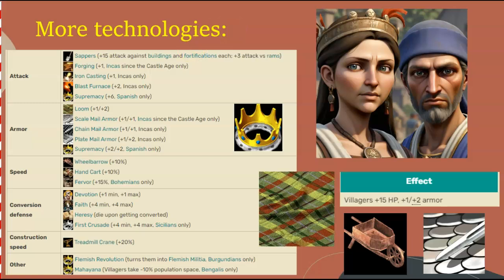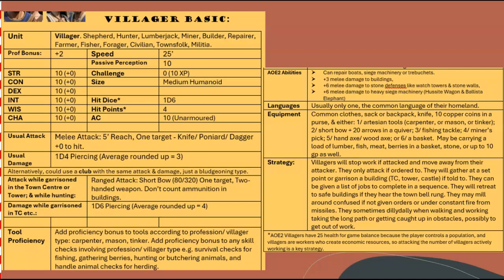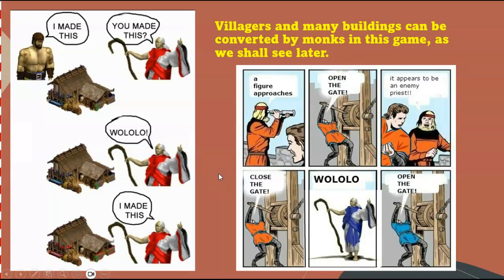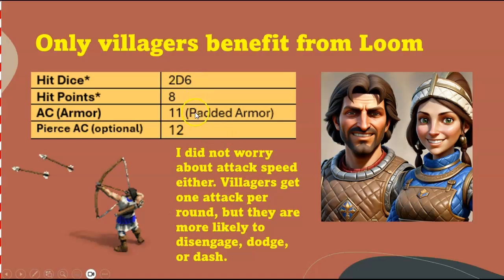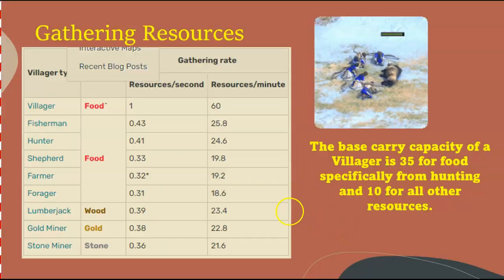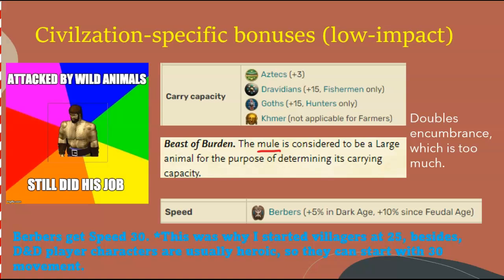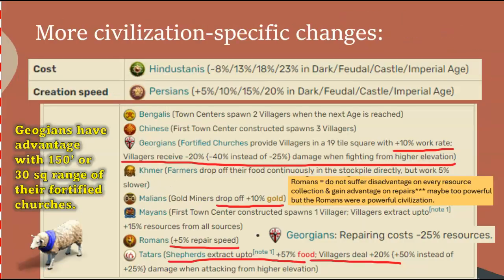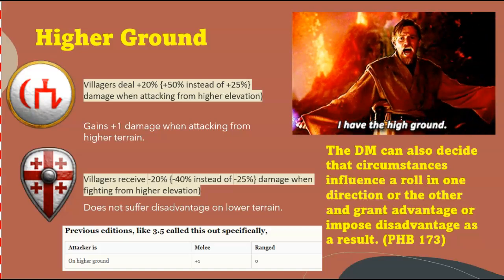What if Age of Empires 2 Villagers were Dungeon and Dragons' characters? Part 2 - Loom!!!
What if Age of Empires 2 Villagers were Dungeon and Dragons characters? In this intriguing video, we blend the strategic world of Age of Empires 2 with the imaginative realm of Dungeons & Dragons. Discover what happens when the humble villagers are reimagined as D&D characters, each equipped with unique abilities and traits influenced by in-game technologies like Loom. We'll delve into how these upgrades transform their roles, enhancing their skills and fortitude. Join us for a creative crossover that combines the best of both worlds, offering fresh perspectives and endless possibilities for your next campaign or strategy game. Don't miss this unique fusion of strategy and fantasy!